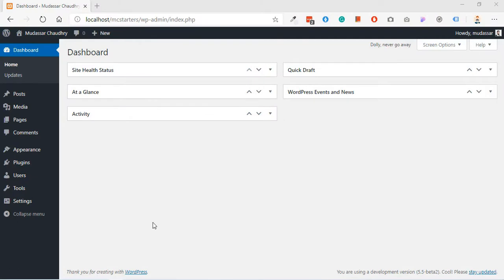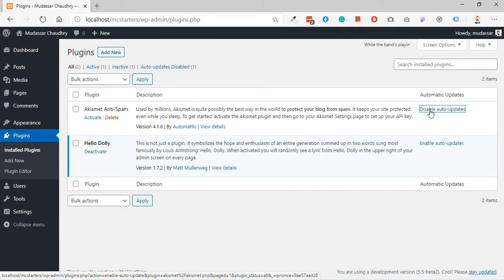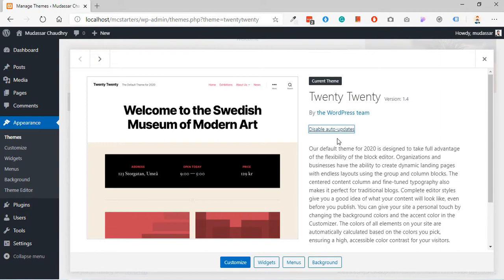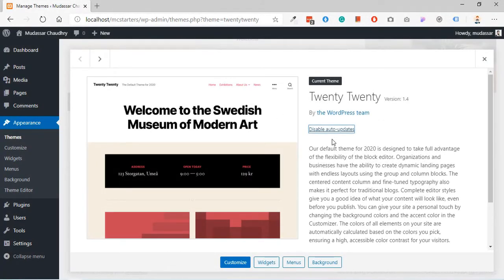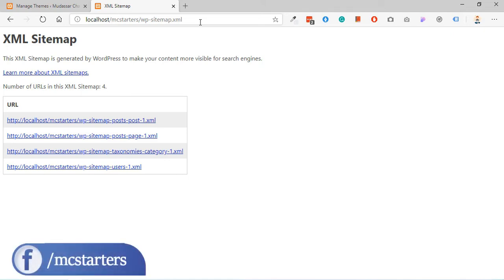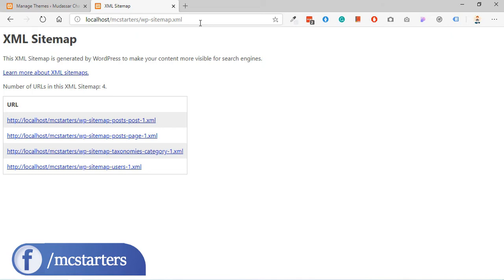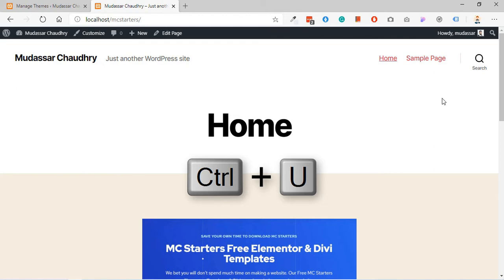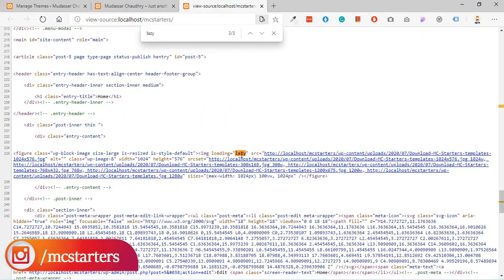🔴 What's coming new feature in WordPress 5.5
🔴 Know About Me Hi, Guy. Today I will show you what’s coming in WordPress 5.5.Please watch a complete video until the end to learn what is a new feature in WordPress 5.5. I show with live demo. What and how these feature work. This will be the second major WordPress release of the year. It scheduled to be released on August 11, 2020.